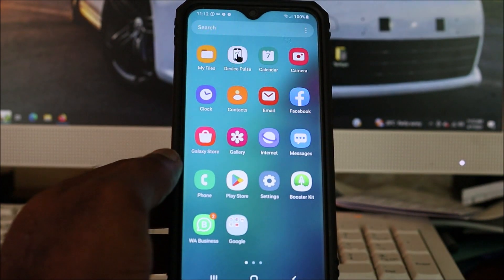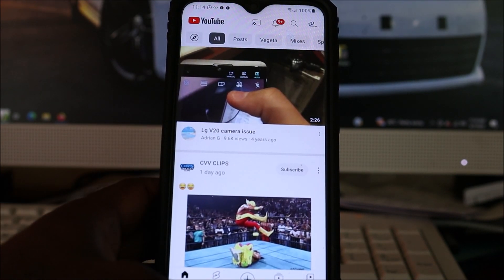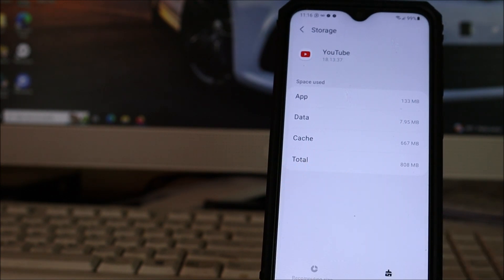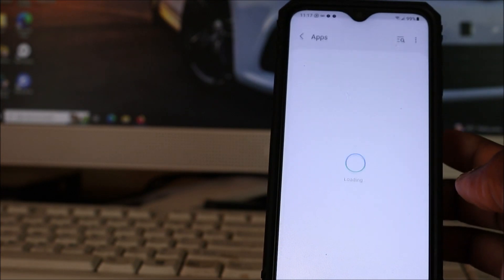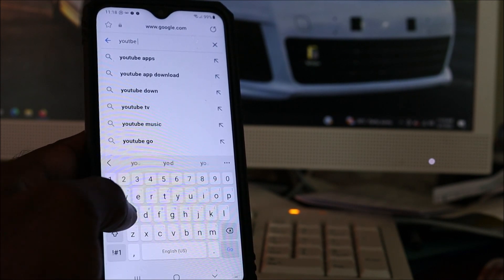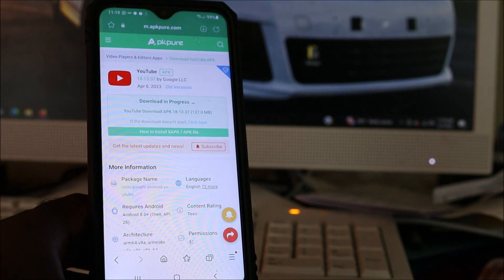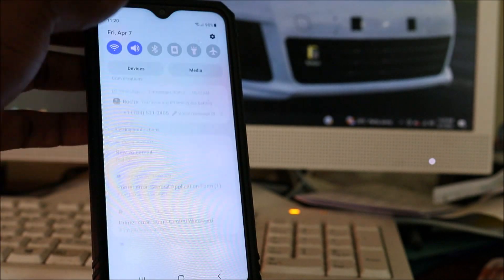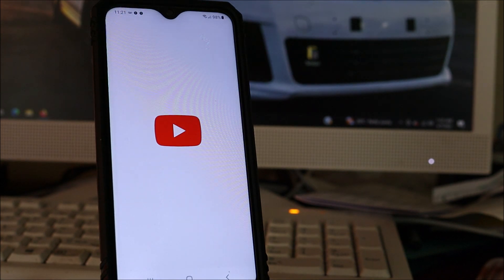Youtube not loading fix- youtube keeps buffering -youtube stuck on black screen fix 2023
0:30 Fix youtube by updating using playstore
1:20 Clear youtube data
2:00 uninstall youtube
3:35 Download youtube manually
4:25 Suggest revert to older youtube apk

Youtube not loading fix youtube keeps buffering youtube stuck on black screen fix